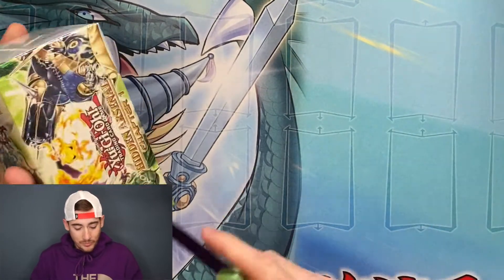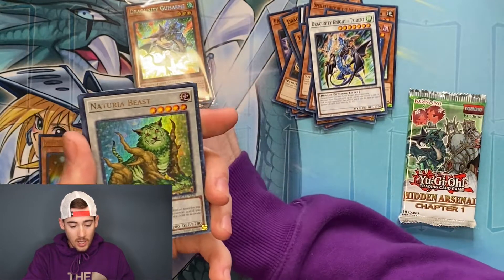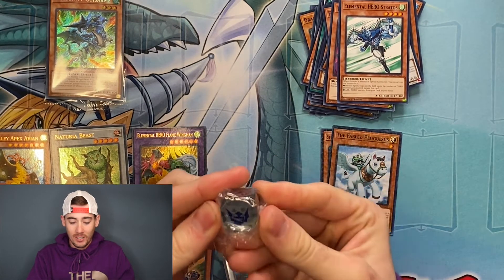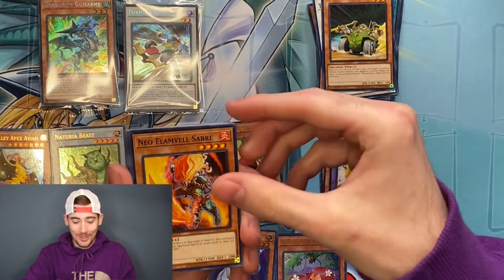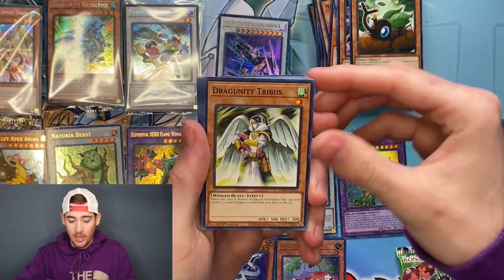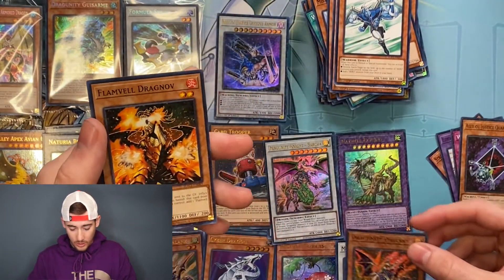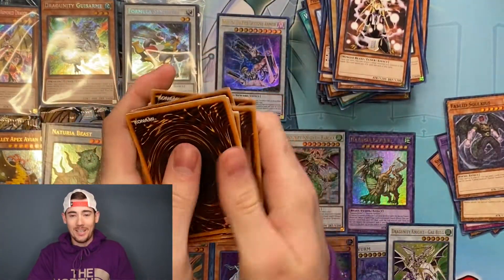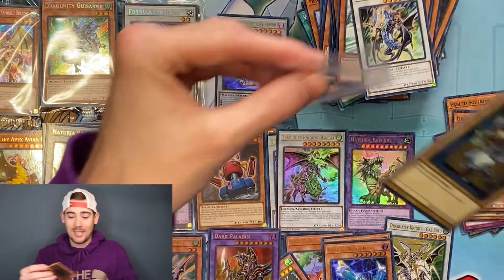UNREAL PULLS! Yu-Gi-Oh HIDDEN ARSENAL Chapter 1!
We are back for round 2 of Yu-Gi-Oh Hidden Arsenal Chapter 1! We are still hunting for the Dark Magician and Red Eyes Black Dragon and using some last pack magic to pull it off! Stats below are after the first 8 boxes!

Hidden Arsenal Chapter 1:
Elemental HERO Stratos: 5
Fabled Lurrie: 5
Ally of Justice Quarantine: 4
Barrel Dragon: 4
Cyber Dragon: 4
Dragunity Knight - Trident: 4
Dragunity Phalanx: 4
Fabled Dyf: 4
Flamvell Dragnov: 4
Mist Valley Thunderbird: 4
Neo Flamvell Shaman: 4
The Fabled Ganashia: 4
The Fabled Kokkator: 4
The Fabled Nozoochee: 4
Ally of Justice Catastor: 3
Ally of Justice Clausolas: 3
Ally of Justice Nullfier: 3
Dai-sojo of the Ice Barrier: 3
Dance Princess of the Ice Barrier: 3
Detonate: 3
Fabled Krus: 3
Fabled Kushano: 3
Fabled Ragin: 3
Mist Valley Shaman: 3
Mystical Space Typhoon: 3
Naturia Antjaw: 3
Naturia Beetle: 3
Naturia Cherries: 3
Naturia Hydrangea: 3
Naturia Rosewhip: 3
Naturia Sunflower: 3
Naturia Tulip: 3
Sacred Spirit of the Ice Barrier: 3
Strategist of the Ice Barrier: 3
The Fabled Chawa: 3
The Fabled Kudabbi: 3
The Fabled Peggulsus: 3
Wrath of Neos: 3
Ally of Justice Decisive Armor: 2
Ally of Justice Enemy Catcher: 2
Ally of Justice Garadholg: 2
Ally of Justice Omni-Weapon: 2
Ally of Justice Unlimiter: 2
Berserker Crush: 2
Blizzard Warrior: 2
Blue-Eyes White Dragon: 2
Card Trooper: 2
Dark Paladin: 2
Dewdark of the Ice Barrier: 2
Dragunity Javelin: 2
Dragunity Knight - Barcha: 2
Dragunity Knight - Gae Bulg: 2
Dragunity Legionnaire: 2
Dragunity Militum: 2
Dragunity Partisan: 2
Dragunity Pilum: 2
Dragunity Primus Pilus: 2
Dust Tornado: 2
Elemental HERO Flame Wingman: 2
Elemental HERO Shining Flare Wingman: 2
Enemy Controller: 2
Evolution Burst: 2
Fabled Dianaira: 2
Fabled Grimro: 2
Fabled Miztoji: 2
Fabled Oltro: 2
Flamvell Grunika: 2
Goyo Guardian: 2
Harpie Lady 3: 2
Kuriboh: 2
Medium of the Ice Barrier: 2
Mist Valley Falcon: 2
Mist Valley Thunder Lord: 2
Naturia Beast: 2
Naturia Horneedle: 2
Naturia Landoise: 2
Naturia Pineapple: 2
Naturia Strawberry: 2
Naturia Vein: 2
Naturia White Oak: 2
Neo Flamvell Garuda: 2
Neo Flamvell Hedgehog: 2
Royal Knight of the Ice Barrier: 2
Shock Troops of the Ice Barrier: 2
The Fabled Catsith: 2
Waboku: 2
Ally Mind: 1
Ally of Justice Cycle Reader: 1
Ally of Justice Field Marshal: 1
Ally of Justice Reverse Break: 1
Ally of Justice Searcher: 1
Ally of Justice Thunder Armor: 1
Ancient Flamvell Deity: 1
Armed Dragon, the Armored Dragon: 2
Caravan of the Ice Barrier: 1
Cryomancer of the Ice Barrier: 1
Dark Magician: 1
Deep Sea Repetiteur: 1
Defender of the Ice Barrier: 1
Dragunity Angusticlavii: 1
Dragunity Corsesca: 1
Dragunity Darkspear: 1
Dragunity Dux: 1
Dragunity Guisarme: 1
Dragunity Knight - Gae Dearg: 1
Dragunity Tribus: 1
Elemental HERO Neos: 1
Fabled Leviathan: 1
Fabled Soulkius: 1
Fabled Topi: 1
Flamvell Baby: 1
Flamvell Guard: 1
Flamvell Magician: 1
Flamvell Uruquizas: 1
Formula Synchron: 3
General Gantala of the Ice Barrier: 1
General Grunard of the Ice Barrier: 1
Geomancer of the Ice Barrier: 1
Harpie Lady 1: 1
Harpie Lady 2: 1
Lava Golem: 1
Medallion of the Ice Barrier: 1
Mist Valley Apex Avian: 1
Mist Valley Baby Roc: 1
Mist Valley Executor: 1
Mist Valley Soldier: 1
Mist Wurm: 1
Naturia Bamboo Shoot: 1
Naturia Butterfly: 1
Naturia Cliff: 1
Naturia Cosmobeet: 1
Naturia Dragonfly: 1
Naturia Exterio: 1
Naturia Fruitfly: 1
Naturia Guardian: 1
Naturia Ladybug: 1
Naturia Pumpkin: 1
Naturia Rock: 1
Naturia Spiderfang: 1
Neo Flamvell Origin: 1
Neo Flamvell Sabre: 1
Pile Armed Dragon: 1
Pilgrim of the Ice Barrier: 1
Red-Eyes Darkness Metal Dragon: 1
Samurai of the Ice Barrier: 1
Skill Drain: 1
Spellbreaker of the Ice Barrier: 1
Swallow's Nest: 1
The Fabled Cerburrel: 1
The Fabled Unicore: 1
Trishula, Dragon of the Ice Barrier (SP): 1
Warlock of the Ice Barrier: 1
Winged Kuriboh: 1
Ally of Justice Cosmic Gateway: 0
Ally of Justice Rudra: 0
Armory Arm: 0
Blizzed, Defender of the Ice Barrier: 0
Book of Moon: 0
Brionac, Dragon of the Ice Barrier: 0
Buster Blader: 0
Dewloren, Tiger King of the Ice Barrier: 0
Dragunity Brandistock: 0
Fabled Ashenveil: 0
Fabled Gallabas: 0
Fabled Urustos: 0
Fabled Valkyrus: 0
General Raiho of the Ice Barrier: 0
Gungnir, Dragon of the Ice Barrier: 0
Naturia Barkion: 0
Naturia Leodrake: 0
Naturia Mantis: 0
Naturia Ragweed: 0
Naturia Stinkbug: 0
Night Assailant (SP): 0
Polymerization: 0
Power Tool Dragon: 0
Red-Eyes Black Dragon: 0
Secret Guards of the Ice Barrier: 0